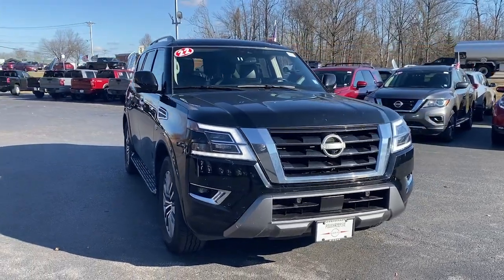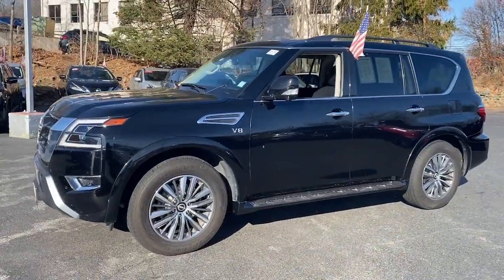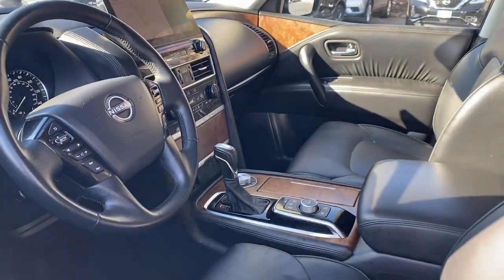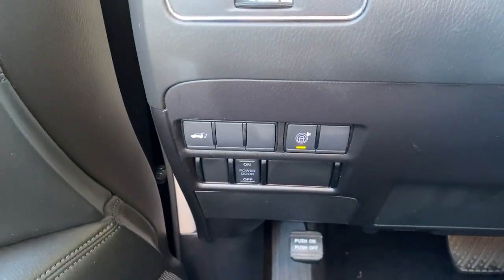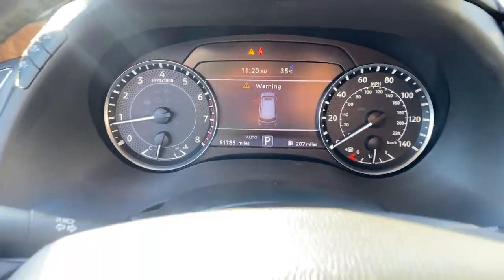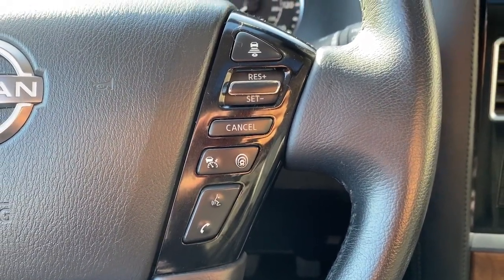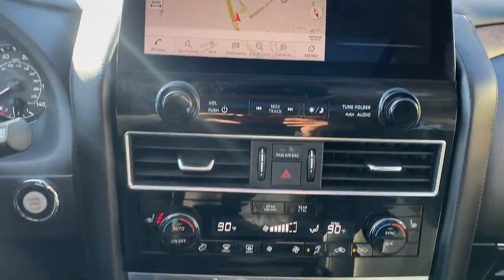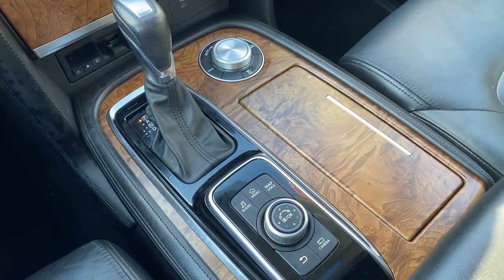2022 Nissan Armada SL Wappingers, Poughkeepsie, Fishkill, Hopewell, Newburg NY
Pre-Owned 2022 Nissan Armada SL available at Poughkeepsie Nissan located in 1445 Route 9, Wappingers Falls, NY, 12590.
Stock#: PU4148L - VIN#: JN8AY2BB0N9813594

Please mention the stock# PU4148L when you contact the dealership for this vehicle.

Your next car could be the  2022  Nissan Armada.  This serene and seriously strong Armada delivers full-size SUV mightiness and an effortlessly luxurious ride. Standard driver-assist safety tech and touchscreen infotainment let you enjoy every adventure with confidence.  These are just some of the great options this vehicle comes with: Apple Carplay®/Android Auto®, Navigation System, Keyless Entry, Moonroof, Satellite Radio, Power Liftgate, Back-Up Camera, Fog Lamps, Heated Mirrors, Power Passenger Seat. Make every adventure all it can be in this luxurious and powerful Armada. Come in for a fun and easy test drive. Our team will make it the best part of your day.